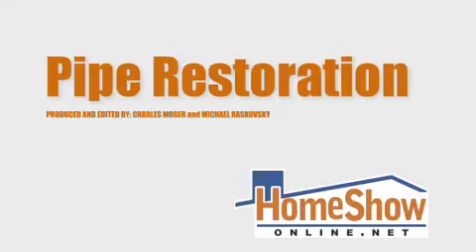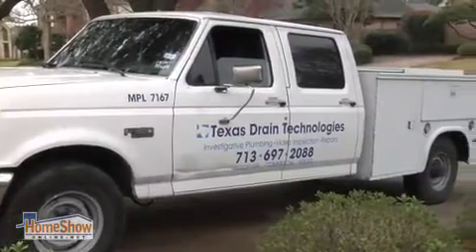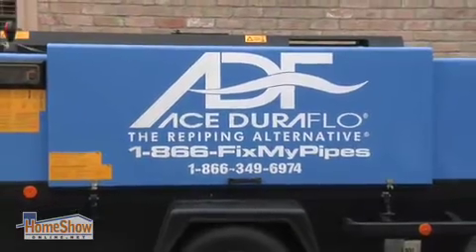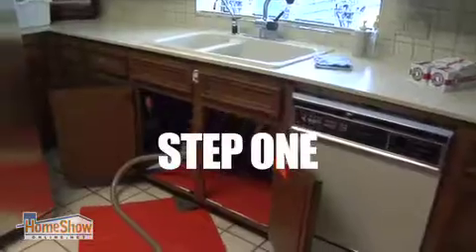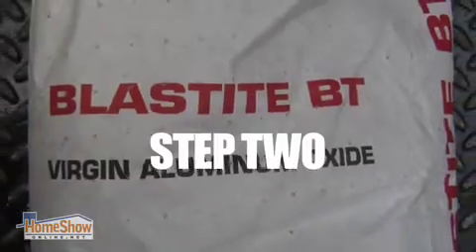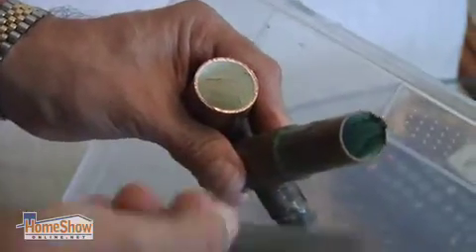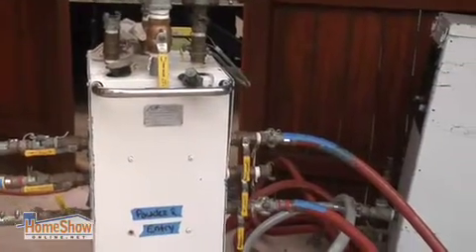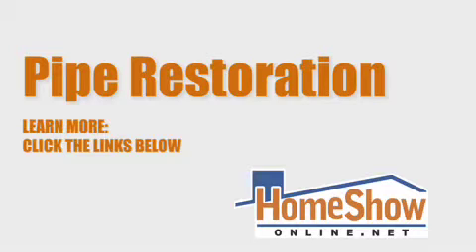See TDT Profile